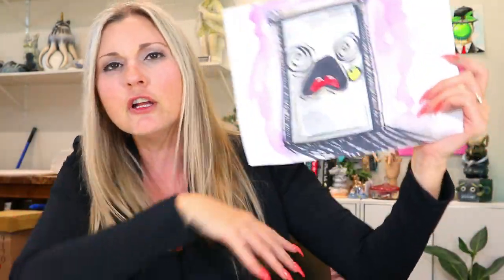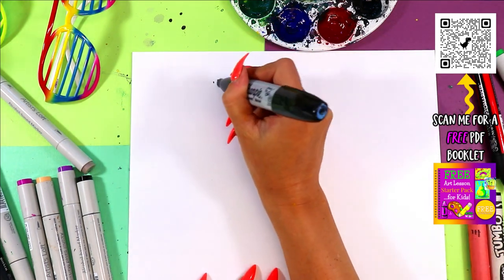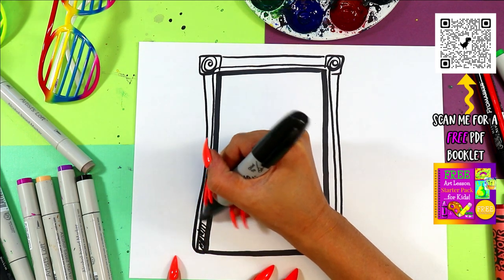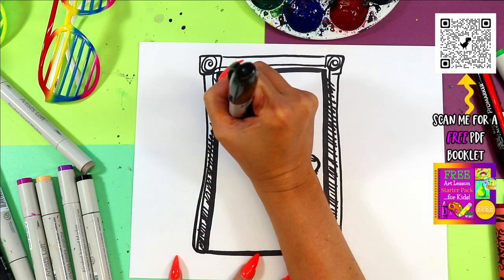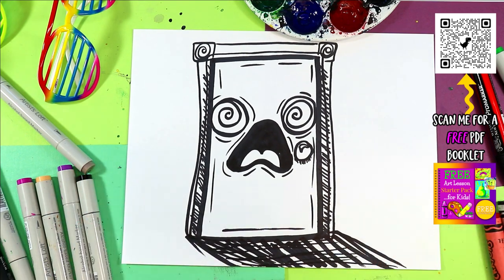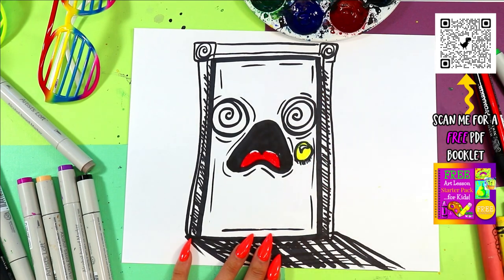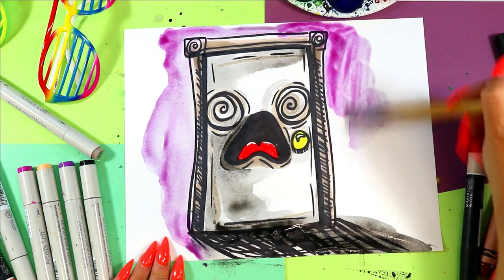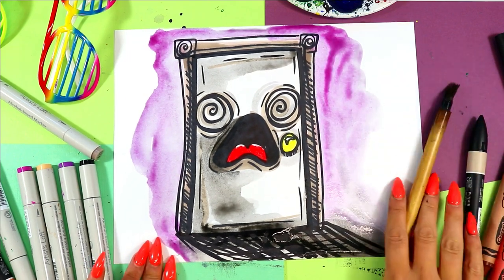How to Draw a Delirious Door for Kids!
Learn how to draw a Delirious Door in this step-by-step tutorial. Whether you're an aspiring artist or just looking for a fun activity, this easy-to-follow guide will help you create your own Delirious Door. From vibrant colors to intricate details, you'll discover everything you need to know to bring your Delirious Door drawing to life. So grab your pencil and paper and get ready to explore and experiment making beautiful art!

4) Ms Artastic Blog | Art Education Resources & Tips: VISIT MY Art Education Blog